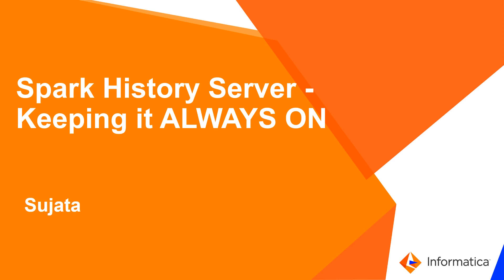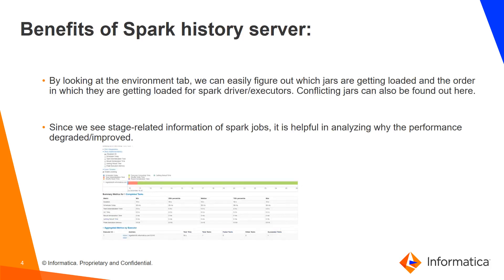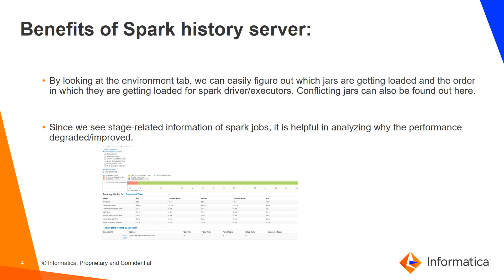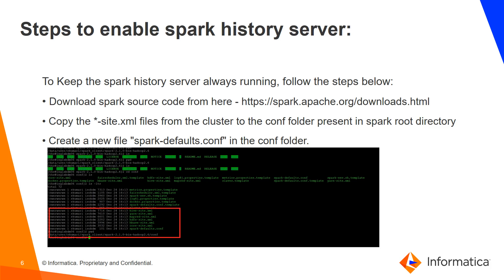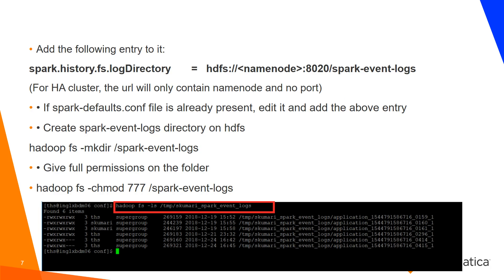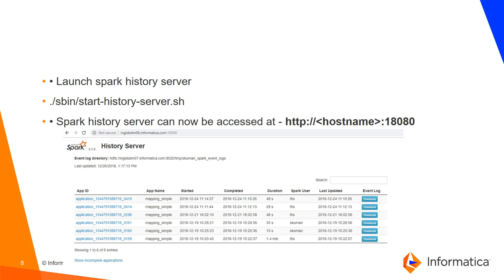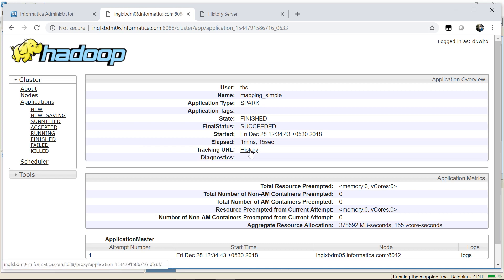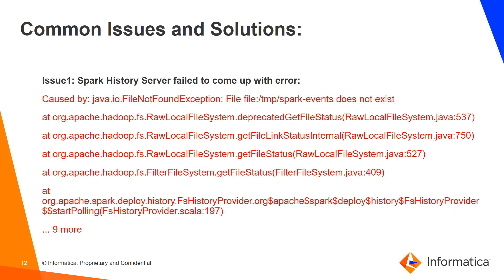Introduction to Spark History Server and how to keep it running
This video introduces you to Spark History Server and how to always keep it up and running.